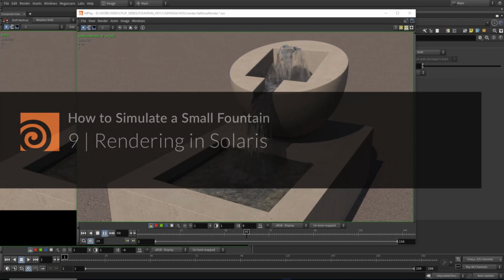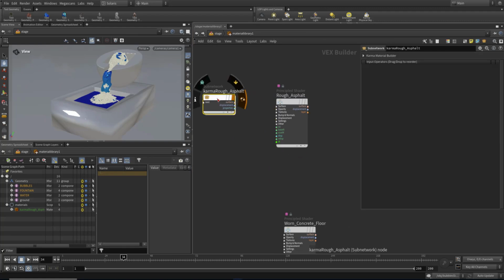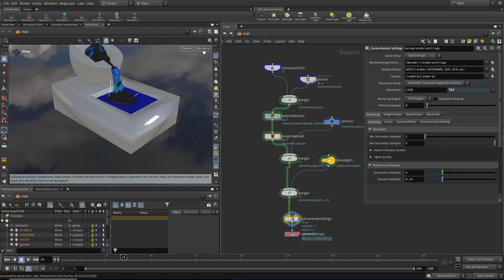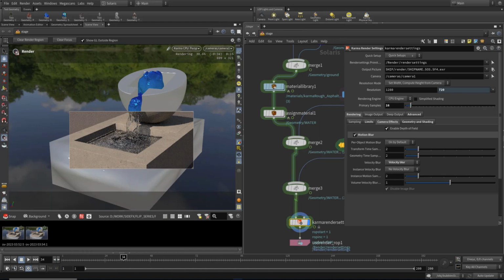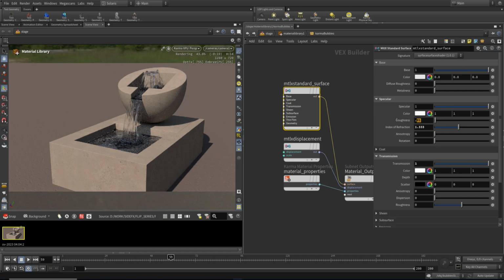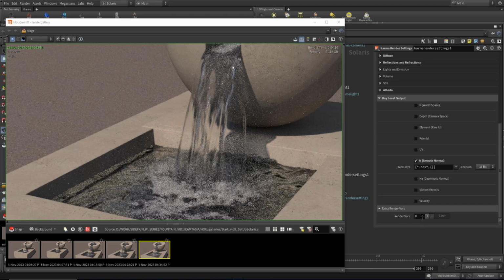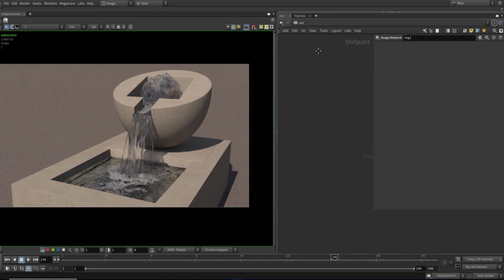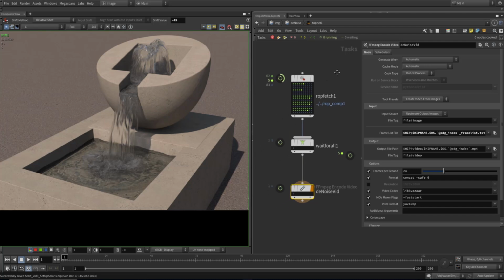How to Simulate a Small Fountain 9 | Rendering in Solaris [1:24:51]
Now that the water and bubble simulations are complete, bring the various elements into the Solaris context for rendering in Karma. Learn how to create materialX shaders and how to add lights. Investigate the Karma XPU and CPU engines and guided caustics for a more realistic water effect. Set up the render and use noise removal techniques suitable for an animation.